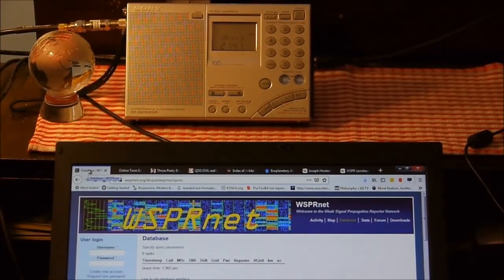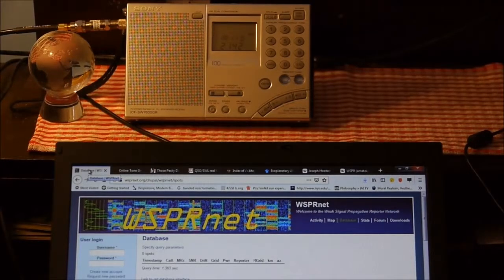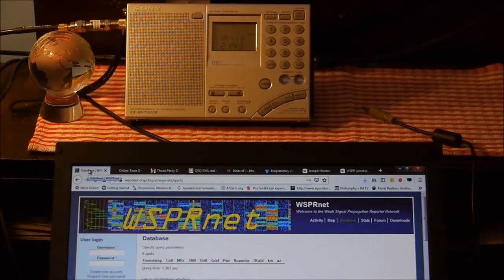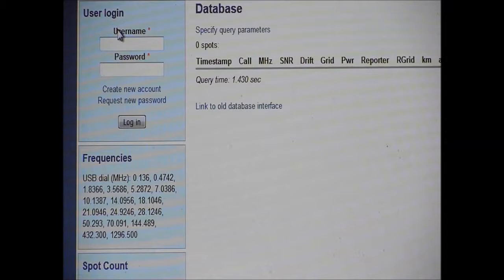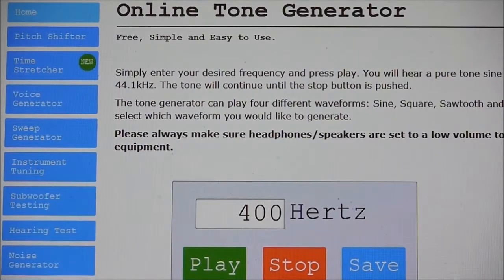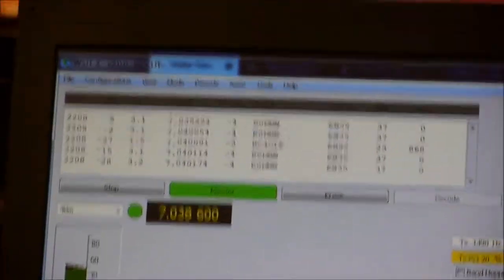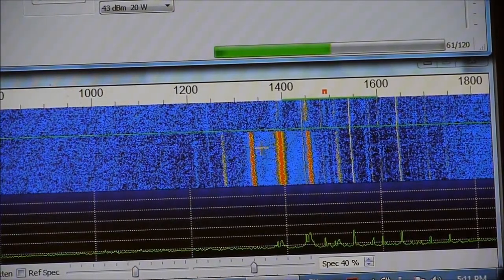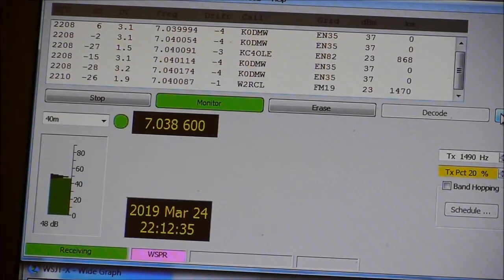Sony ICF-SW7600GR: Decoding Digital Signals - WSPR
Here is a tutorial on how to quickly decode WSPR digital signals with the SW7600GR using WSJT-X software. There's a bit of a trick to get this to work generally but amazingly, it works. The Sony is connected to my 65' MyAntennas.com EFHW-4010 endfed antenna that is positioned sloping N to S up to about 45 feet off the ground. This was a first illustrative simple demonstration - more digital decoding to come!

Couple of corrections -
I meant 400hz down vs up in frequency
600m band, not the 660m band
And, my serious bad considering my degree is in Astronomy - gravitational waves not gravity waves